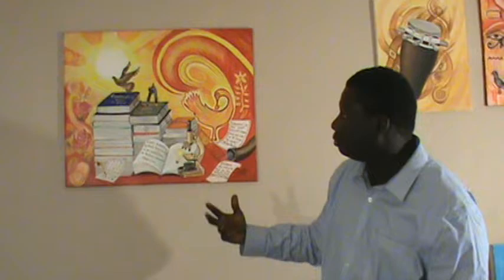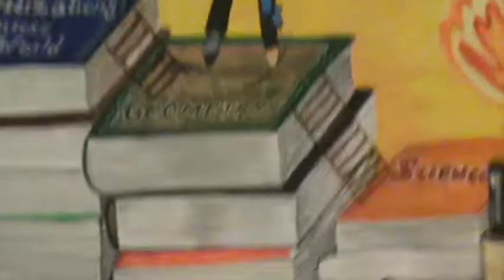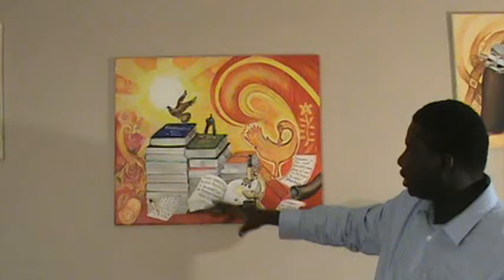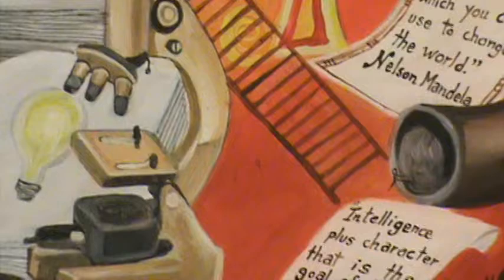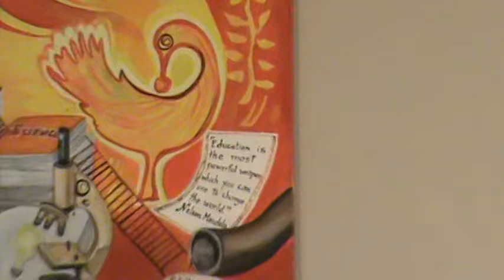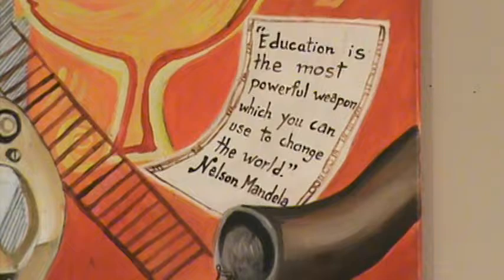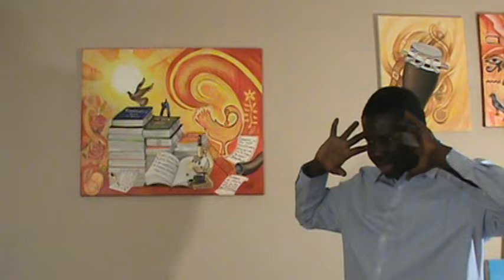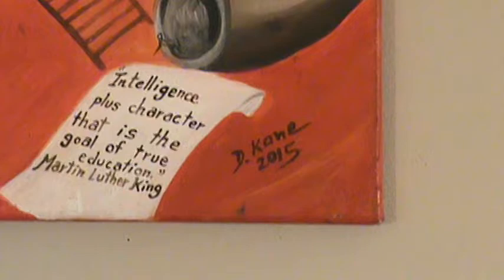Kane's Art Studio Show Tribute to Education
In this video I pay tribute to  Education.This Painting  also includes quotations of Nelson Mandela, Martin Luther King Jr, and Mann Lyon
There is also a surrealist touch which reminds of Salvador Dali Style.
This piece also includes lots of symbolism